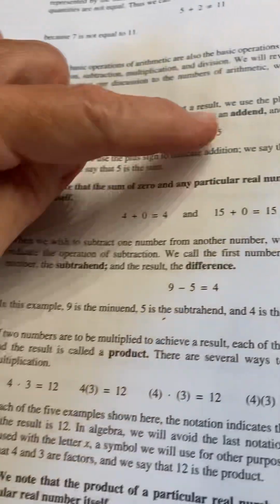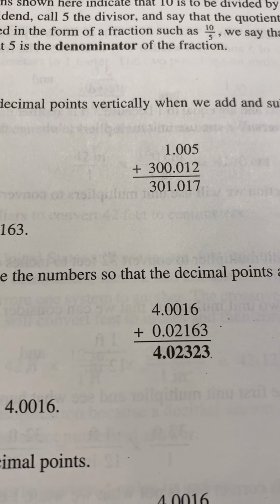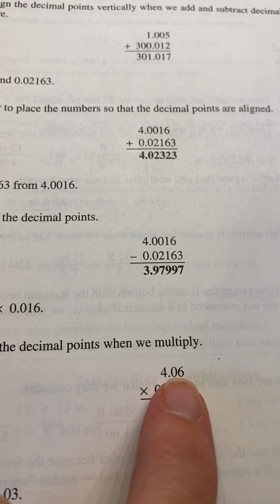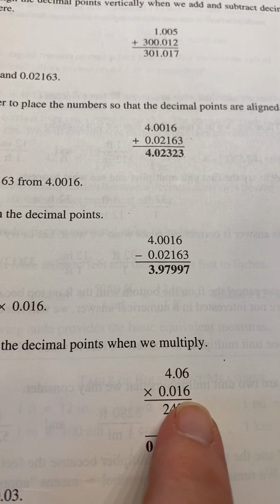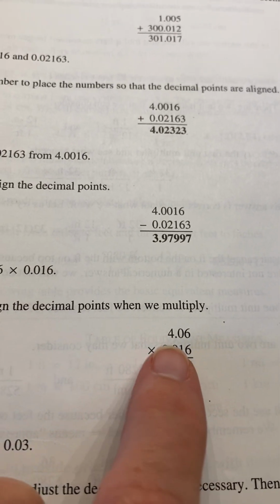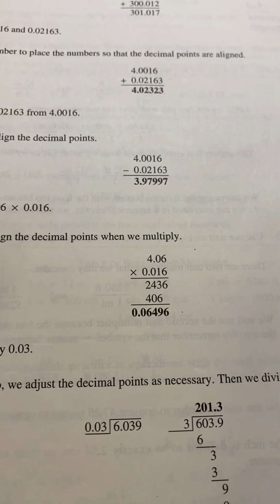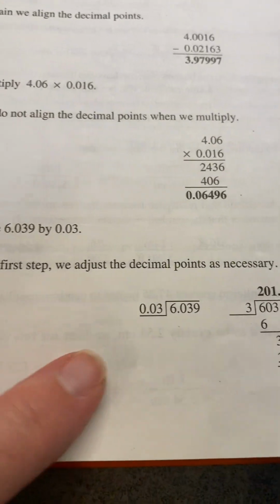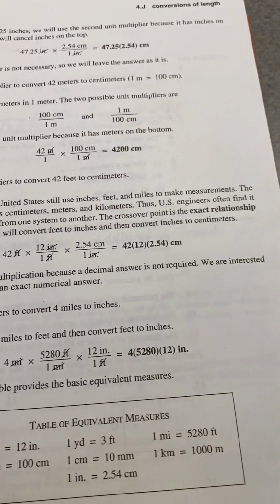Algebra 1 L4@karenrivard7484